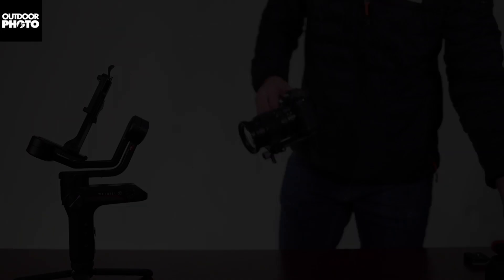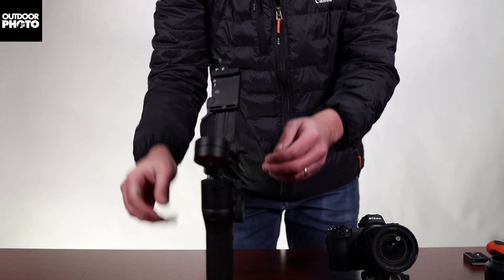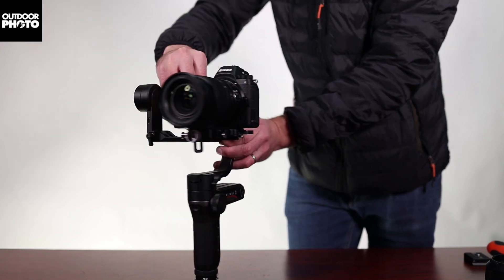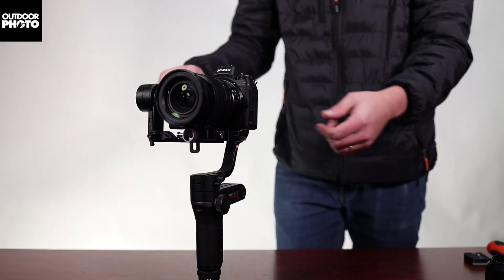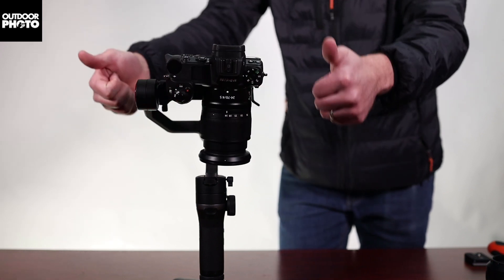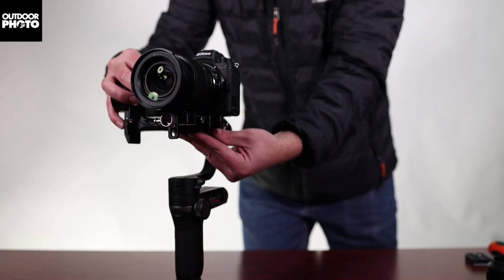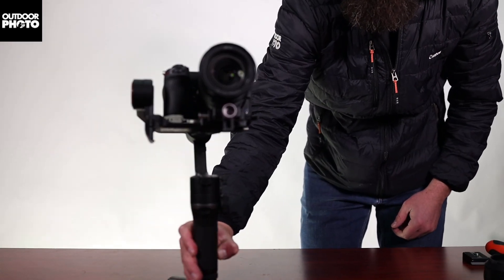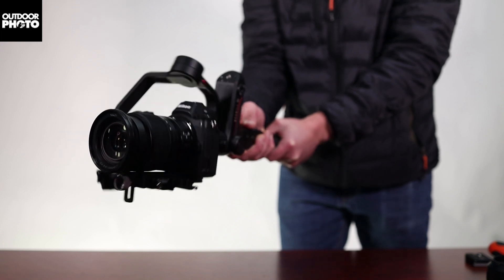How to balance your Zhiyun Weebill-S | Tutorial | Outdoorphoto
Panning, rolling and tilting - Gerald from Outdoorphoto guides you through the process of balancing your Weebill-S gimbal stabiliser in this step-by-step tutorial.

For effortlessly smooth cinematic footage, mount your DSLR or mirrorless camera combo onto the 3-axis Weebill-S. Weighing only 926g, it is easy to operate in each one of the 6 modes and offers superior power for keeping your shots steady.

Want to try before you buy? Rent the Weebill-S from ODP Rentals